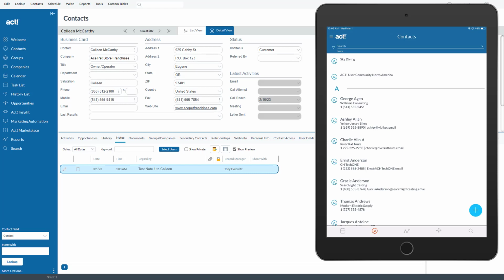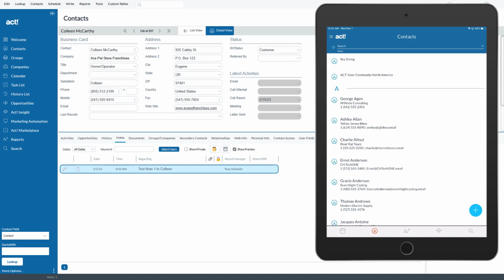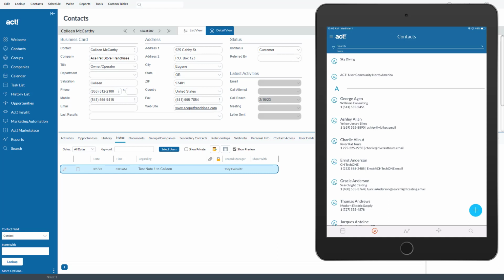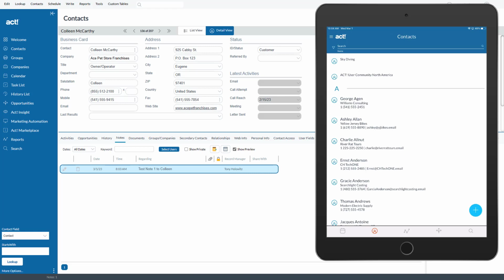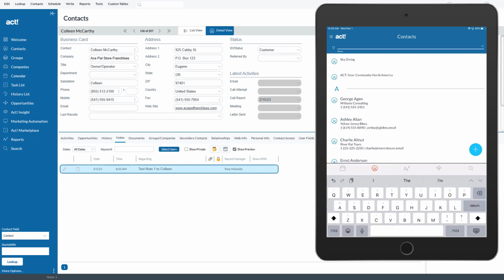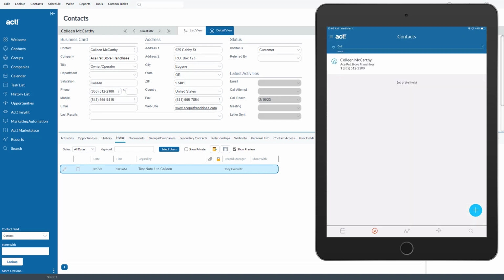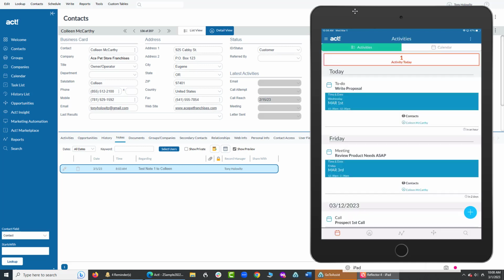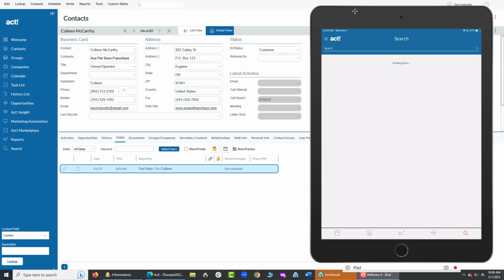Act Companion: You Might Be Surprised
It gives you your Act database contacts, calendar, opportunities, and more on your mobile devices such as your phone and tablets.  You can make phone calls and send texts from Act Companion.  It is an underrated tool available to you today.

Tony Holowitz introduces the ACT Companion in his presentation, emphasizing it as an underutilized yet valuable tool available for free to ACT users. The ACT Companion app is designed to bring ACT database functionalities to mobile devices like iPhones, iPads, and Android devices. The app interfaces through an API connection that requires four key details from the user: the API string (similar to a web address), username, database name, and password. Once set up, it allows users to access their ACT data remotely.

Holowitz discusses managing expectations when using ACT on mobile devices. He notes the necessity of adapting to a smaller screen, which means simplifying the interface compared to what one might be used to on a computer. For instance, on an iPhone, the information density must be reduced, whereas an iPad, with its larger screen, can display more data.

Holowitz stresses the importance of recognizing that the mobile app will not mirror the full desktop experience. Instead, users should approach it as a new piece of software, requiring some adjustment and practice.

During the demo, Holowitz shows how to navigate through contacts, view detailed information, and make updates that sync across platforms. He also illustrates the process of searching for contacts and updating records like email addresses and phone numbers directly from the mobile app. This functionality highlights the seamless integration between the mobile and desktop environments of ACT, enhancing flexibility for users.

By offering this mobile solution, ACT Companion expands the possibilities for managing customer relationships from virtually anywhere, aligning with modern work dynamics that often extend beyond the traditional office setting.

Key Points:
- ACT Companion is a free mobile application for ACT users, enhancing accessibility to ACT data on mobile devices.
- Requires API connection, username, database name, and password for setup.
- Designed to offer key functionalities such as accessing contacts and calendars, but with a simplified interface suitable for smaller screens.
- Users should anticipate a learning curve and not expect a direct replication of the desktop experience.
- Provides a valuable tool for flexible, remote management of customer interactions, suitable for dynamic modern workflows.